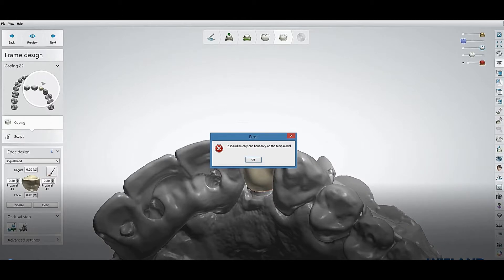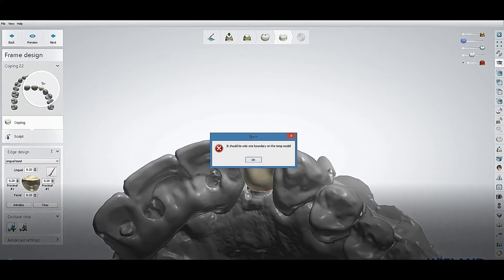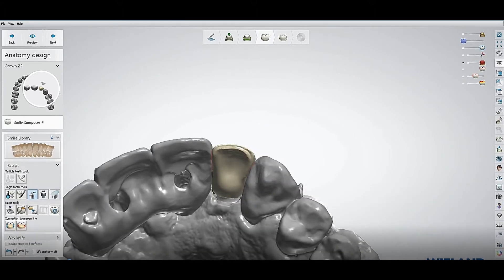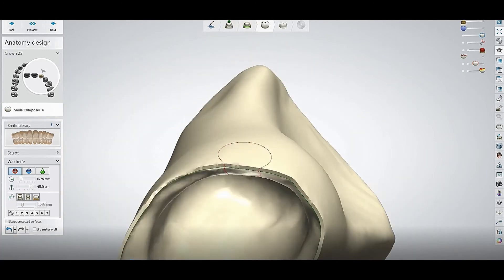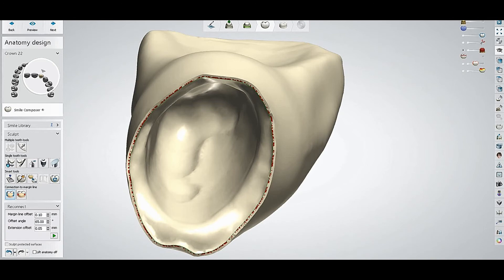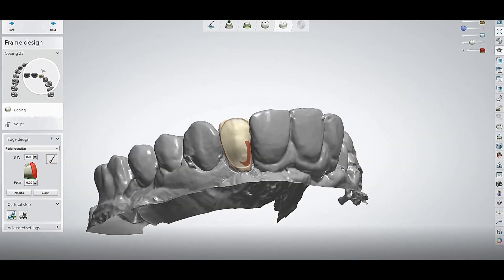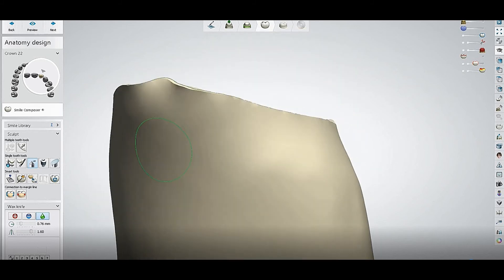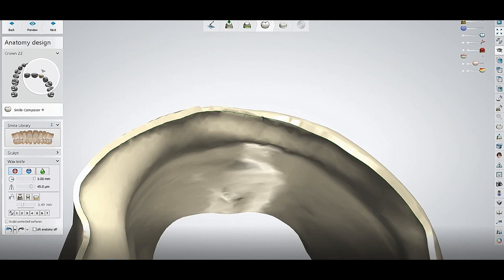error with anatomical coping it should be one boundary on temp model how to fix it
This is a DDTS production for 3Shape users. This Video is a part of amazing solutions for 3shape users.This part will show you how you can fix an error , it should be only one boundary on temp model while designing an anatomical coping. You have to just reconnect the margin line.